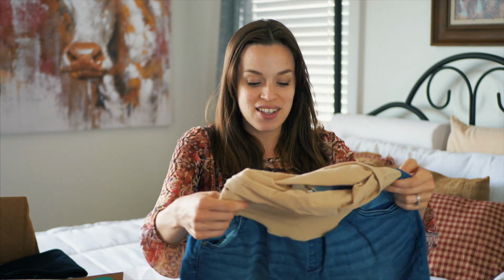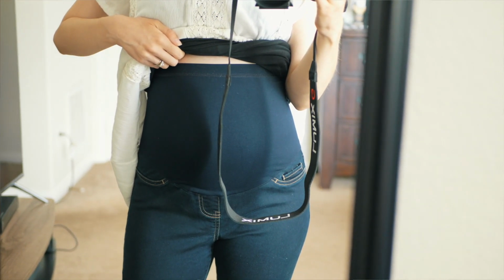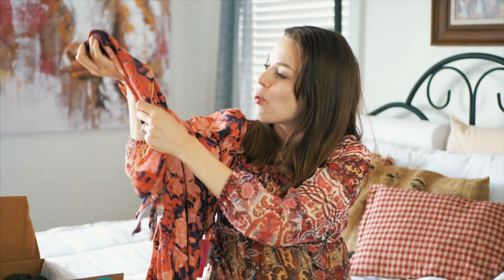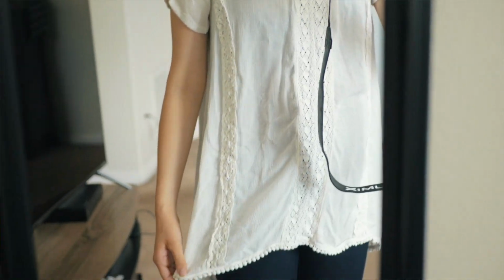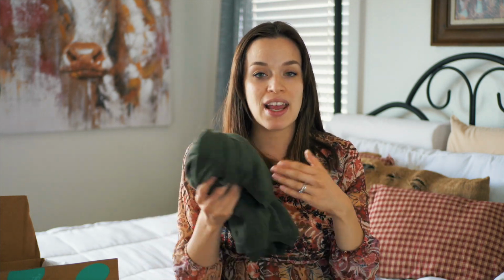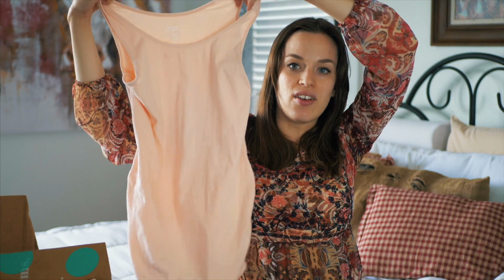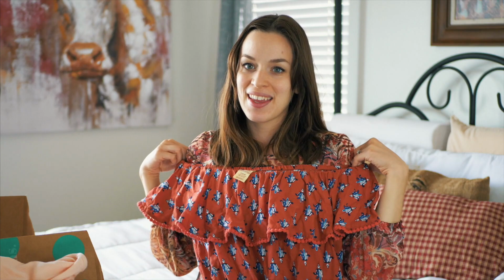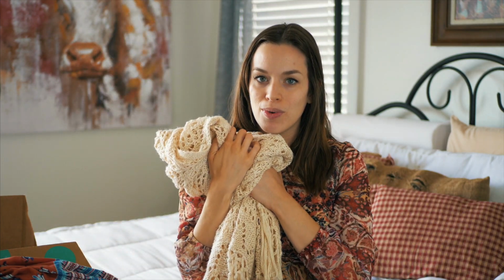ThredUp Maternity Haul (TRY ON)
HUGE ThredUp Maternity Haul (TRY ON) Best Inexpensive Maternity Clothes!

Today I'm sharing a haul of maternity clothes I got from ThredUP! Thrift shopping is one of my favorite ways to shop and now you can thrift shop online using ThredUp 

Being pregnant, I've been needing to buy some maternity clothing, but it can be expensive! ThredUp is a great option for buying affordable items. They even have a dedicated maternity section on the site!

Where I buy my cleaning supplies (Get a FREE Mrs. Meyers Handsoap & $10 off your cleaning supplies)*:

...ABOUT US...
Hey there! We are Brylan and Lisa, a young married couple living in southern California with our three dogs. We have been married for 5 years and Lisa is pregnant with our first child! Brylan runs his own business and works part-time at our church. Lisa is a stay-at-home wife(soon-to-be mom!) and runs this YouTube channel. We enjoy serving at our church, reading, creating videos, doing DIYs, making yummy & healthy food, drinking tea. On this channel, you can expect anything from fun Day in the life vlogs, helpful & motivating lifestyle videos, Bible studies & other faith-based content, and basically, just anything we enjoy or want to share with you. We really want to show you our life- the ups, the downs, the in-betweens, and we strive to create videos that encourage you and show how we live our life authentically. Our biggest motivation for this channel is our faith in Jesus Christ who is our Lord and Savior, we hope we can encourage you to pursue Him and grow in your relationship with Him.

If you are reading this, I want you to know that there is a good and perfect God who loves you! He sacrificed His life by dying on the cross and rose 3 days later in order to pay the price for our sin so that we can live eternally in Heaven. His name is Jesus, and the Bible (Romans 10:9) says if you declare with your mouth Jesus is LORD and believe in your heart that God raised Him from the grave, you will be saved. If you want Jesus to be a part of your life, check this out